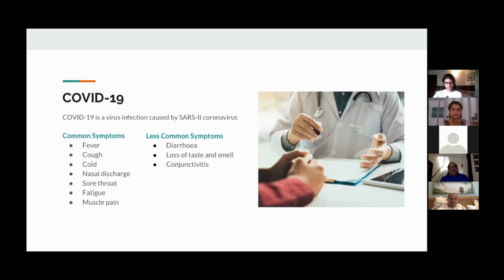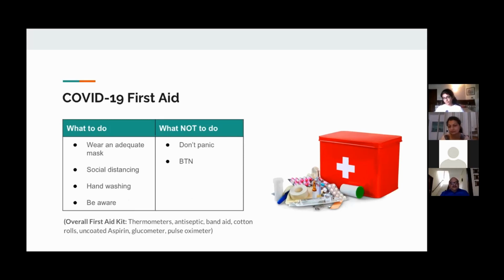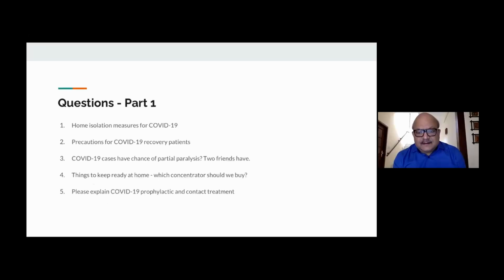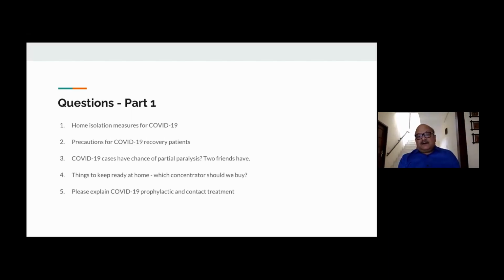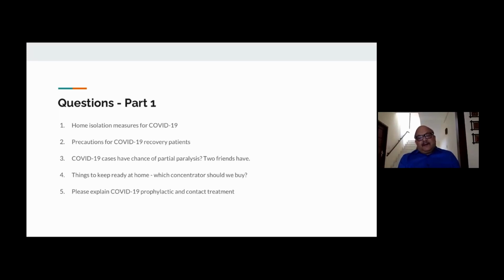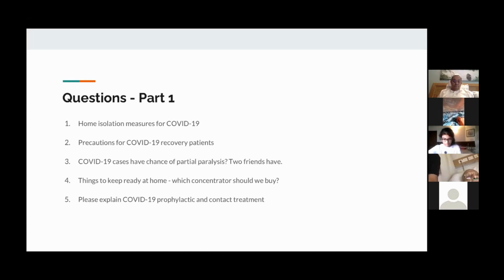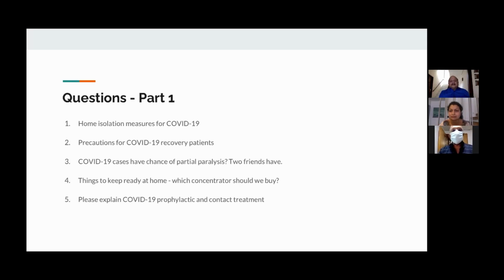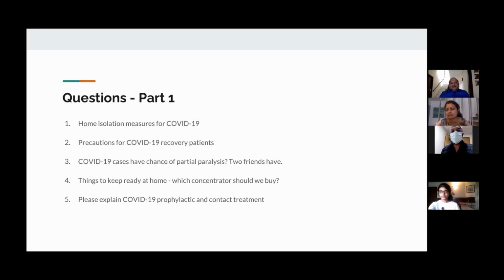COVID 19: Symptoms, management and prevention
In this video, Dr Satish Kini spells out the important details about COVID 19, the pandemic that has held the whole world hostage at present. The idea was initially floated as Dr Satish Kini, Dr Bopanna and myself giving some tips on first aid to the elders and not-so-old among our family and friends, to help them cope with the eventuality of any emergencies at home. We then found that there was a lot of information gathered during these sessions which will be helpful to most people, and hence decided to edit the videos of the zoom session, and put it out as smaller clips.

This is the video of a part of the session conducted by Dr Satish Kini. His talk on Heart attacks, Wheezing and Hypoglycemia is available as a separate video. Please pardon the few technical glitches and interruptions that were difficult to edit out.

0:00 - Introduction
0:15 - Symptoms of COVID 19
2:15 - What to do, and what not to do
9:25 - Q & A on COVID 19